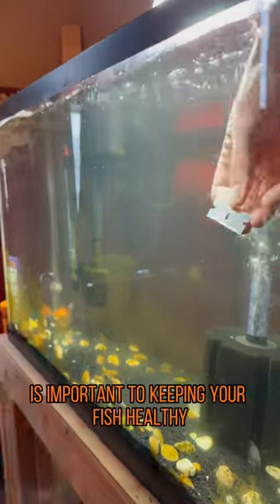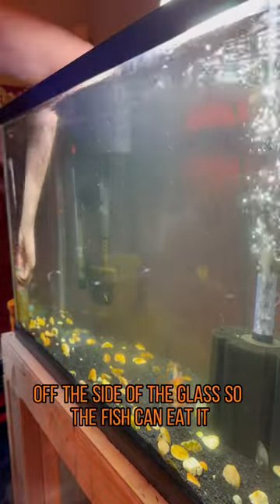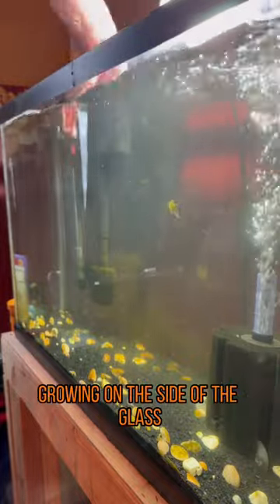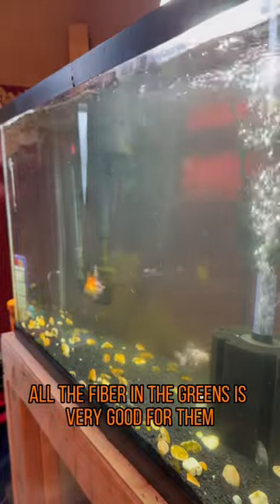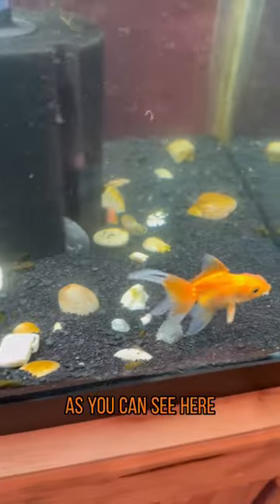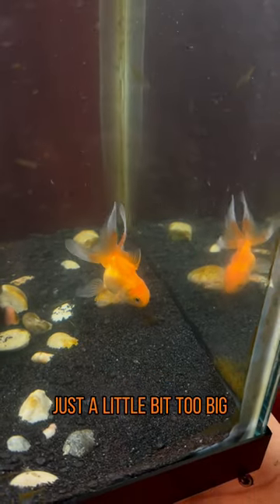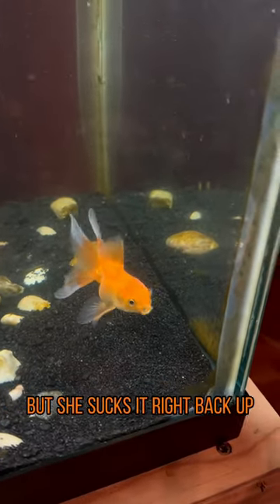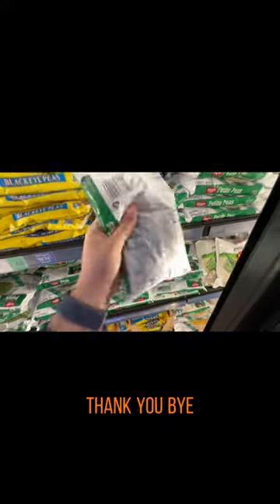Feeding My Oranda Goldfish Algae (NOT CLICKBAIT) prank in the tank gone wrong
ORANDA Goldfish Feeding on ALGE